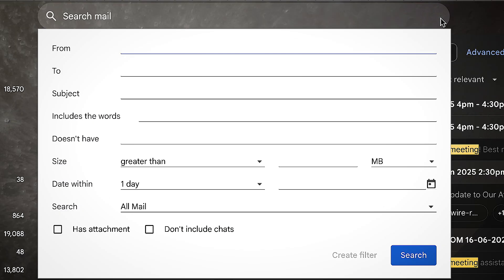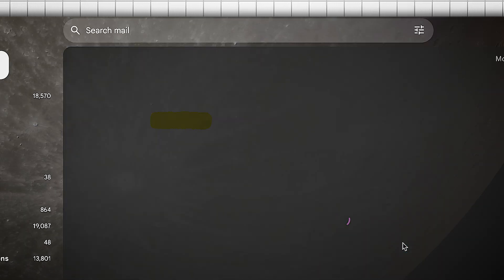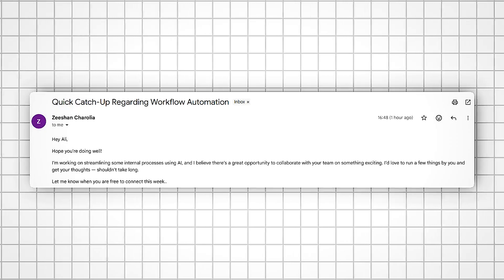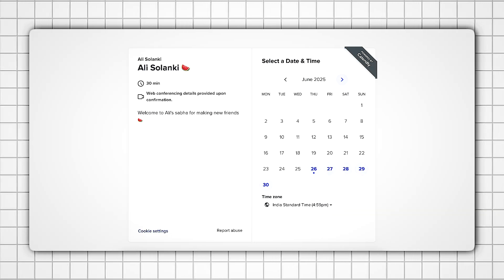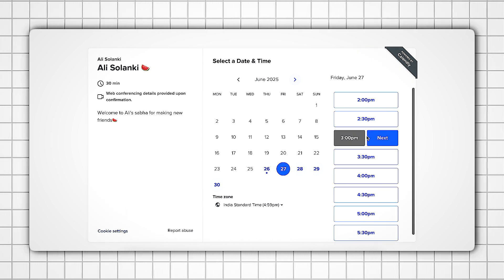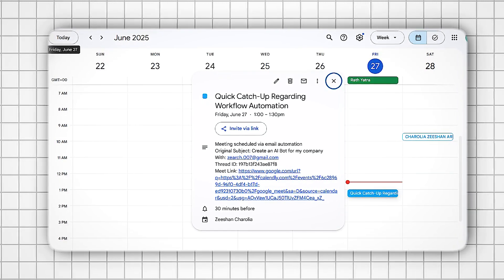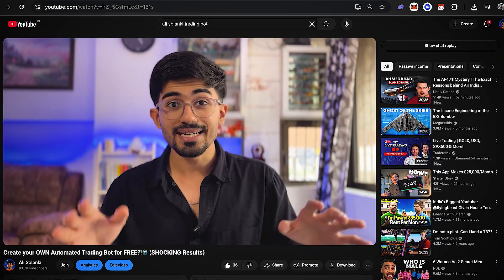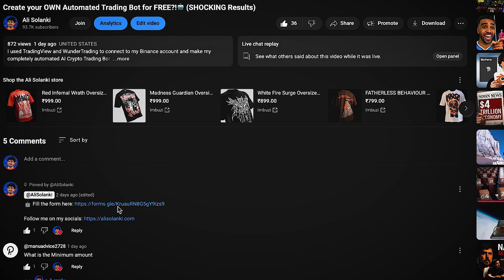How I Built an AI that Handles 18,551 Emails & Books my Meetings (No Code)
Tired of a cluttered inbox and missed meetings? In this video, I built an AI powered mail automation system using n8n, Gmail, OpenAI, and Google calendar to handle over 18,551 unread emails and automatically book meetings for Ali Solanki.

No code. No Zapier. Just one powerful workflow.

✅ What you'll learn in this video:
- How to automate email responses using AI
- How to extract calendar links & book meetings using Google Calendar
- Using n8n to build a no-code AI assistant
- Setting up Gmail filters + text snippets with TextBlaze
- How I connected everything from Gmail → OpenAI → Google Sheets → Calendar

🔧 Tools used:
👉 n8n (workflow automation)
👉 OpenAI GPT (AI replies)
👉 Gmail (email triggers)
👉 Google Calendar (scheduling)
👉 Calendly (optional booking layer)
👉 TextBlaze (email text snippets)

Everything I do:
👉 Student Samaj (All my courses)
🐐 IMBUZI (Clothing brand)
👕 KalaKandi (Manufacturer)
🪄 MetaRizz (Tech Agency, IT company)
🍉 Watermelon Gang (Marketing Agency)

💸Tags💸
ali solanki,n8n,AI,Gmail automation,Google Calendar automation,No code AI,n8n Gmail automation,AI email assistant,automate Gmail with AI,Gmail to calendar workflow,no code meeting scheduler,how to build an ai that books meetings from Gmail,n8n Gmail calendar automation tutorial,automate inbox with AI and n8n,handle thousands of unread emails with AI,schedule meetings automatically no code,email automation workflow,AI productivity tools